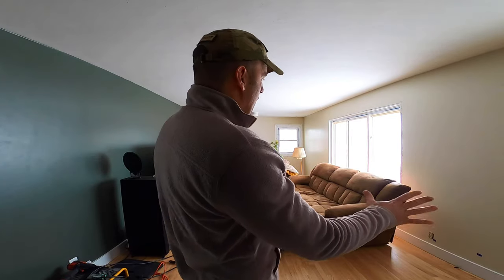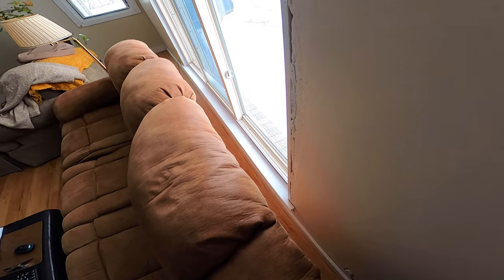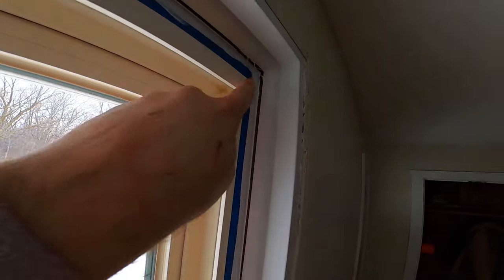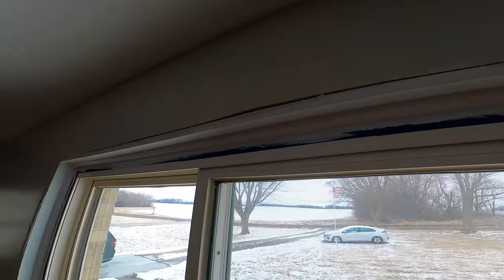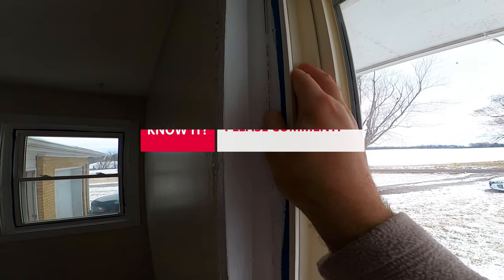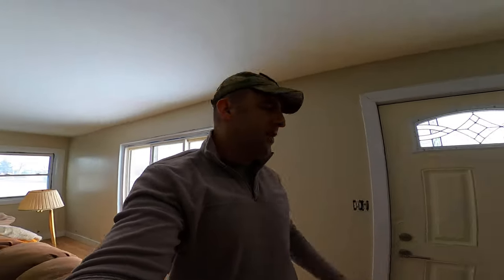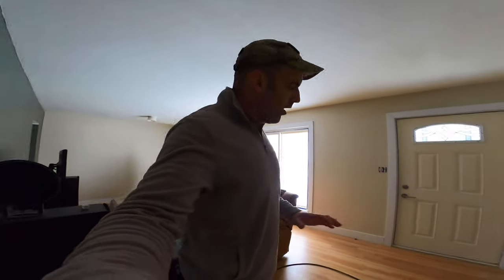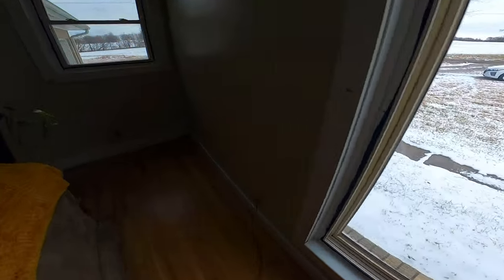Big Problem Discovered While Trimming The Bay Window | City Guy In The Country DIY Vlog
Welcome to City Guy In The Country, where I share my DIY adventures in my new rural home. In this video, I’m going to show you how I was putting up trim around my bay window and discovered a big problem that I had to fix.

I’d love to hear your thoughts and suggestions on my DIY projects. And if you want to see more videos like this, don’t forget to subscribe to my channel and hit the bell icon to get notified whenever I upload a new video.